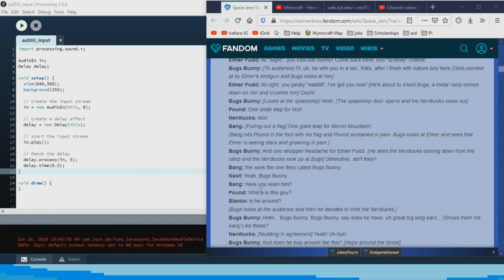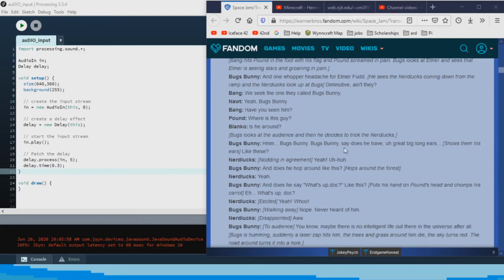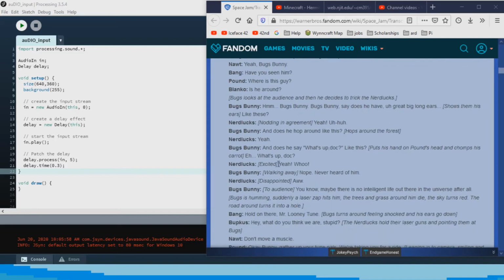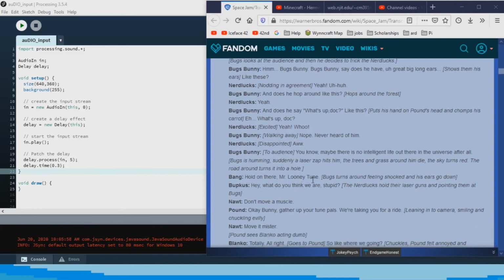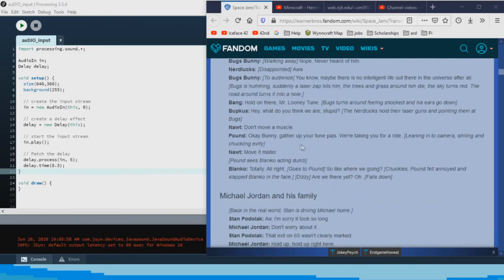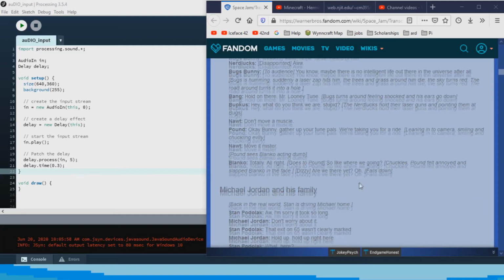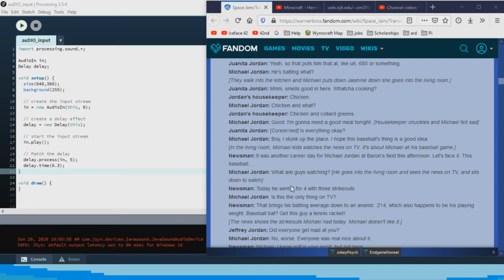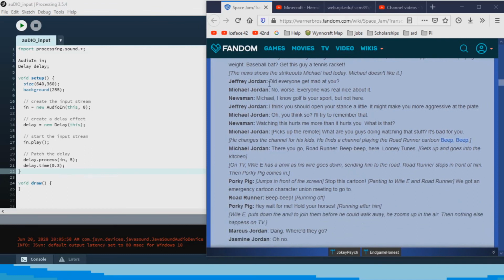Making a Speech Jam Code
I change a sound relay program in Java to make a speech jammer